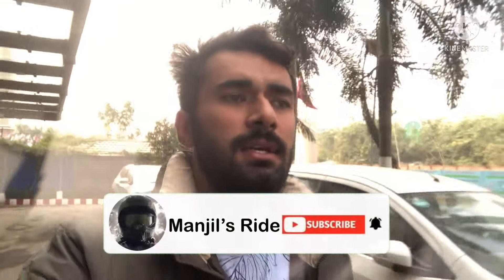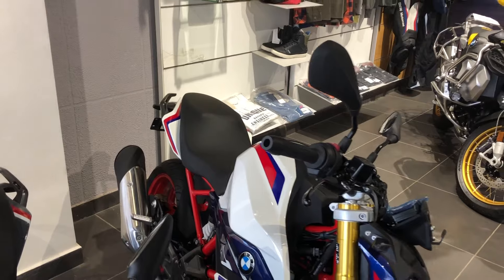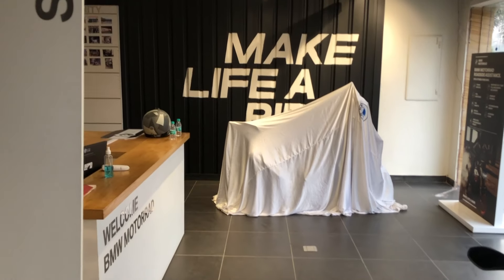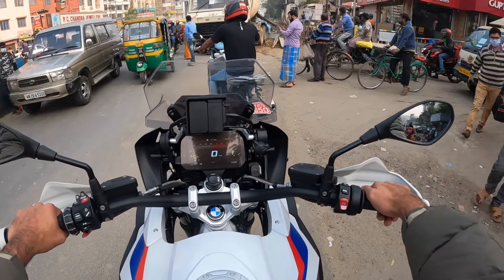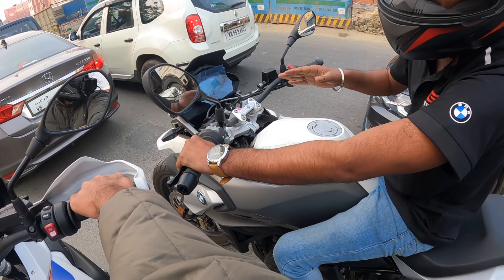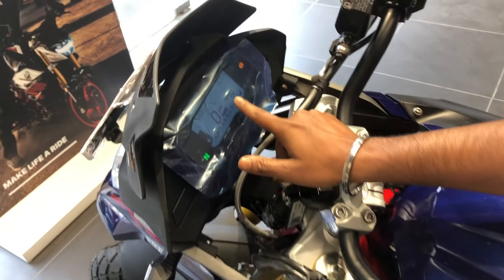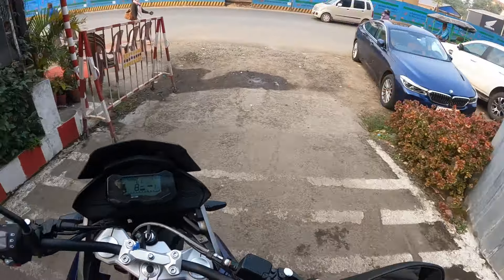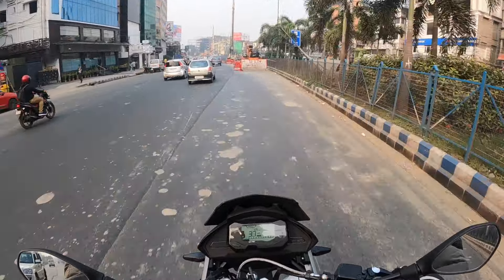TAKING DELIVERY OF MY BMW G310 GS | RIDING BMW 1250GS IN KOLKATA